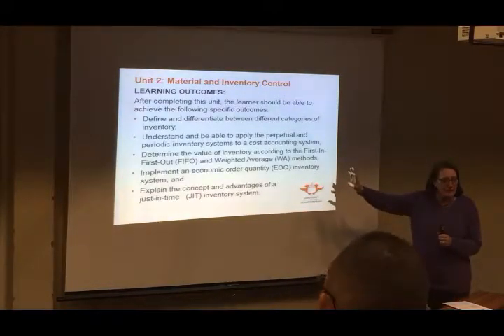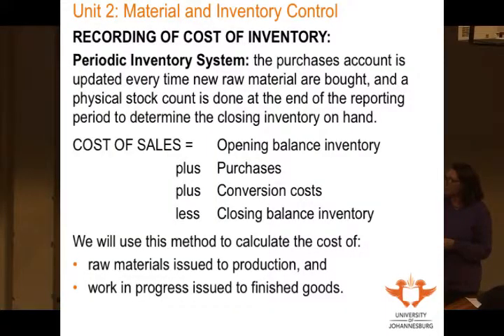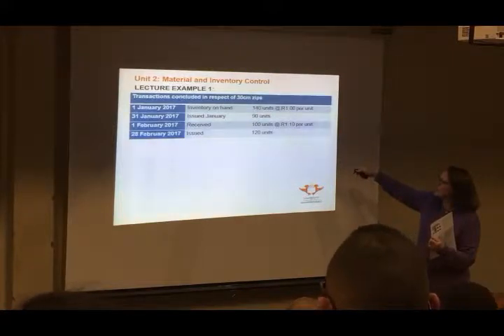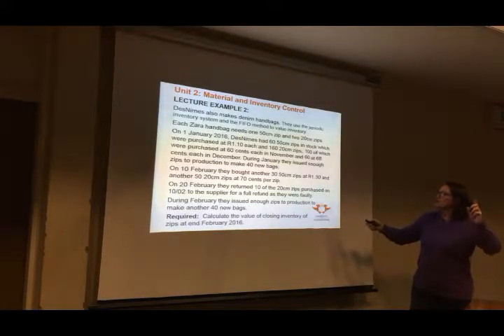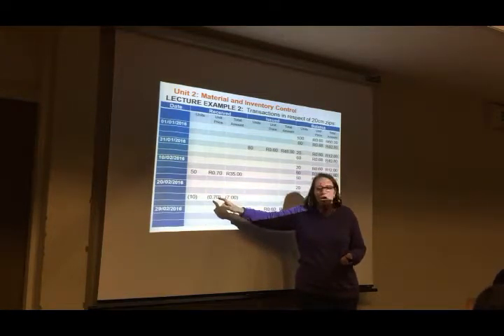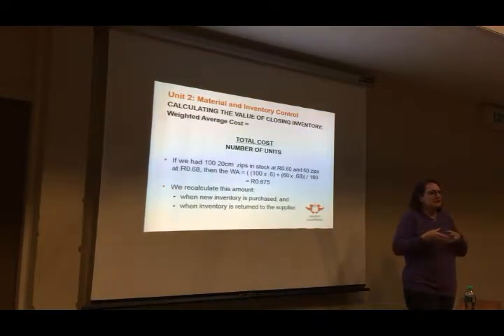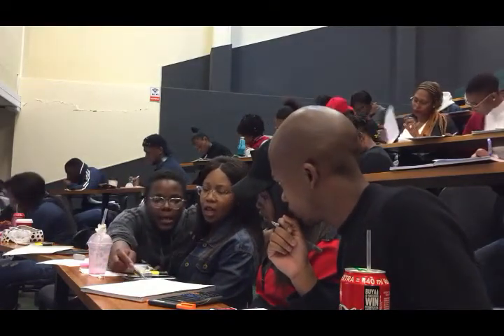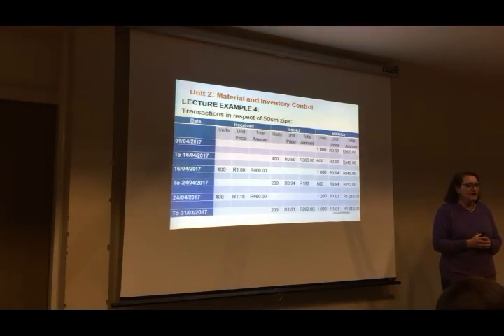U2 Mat & Inv